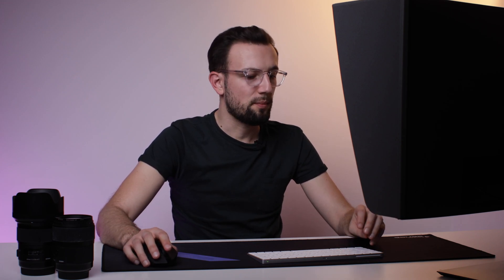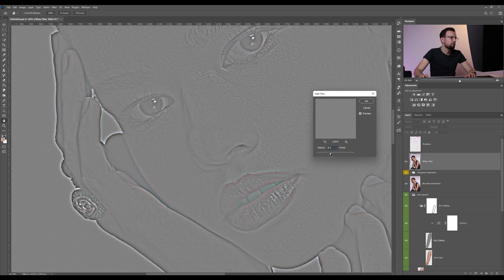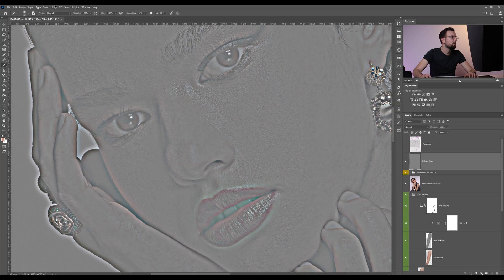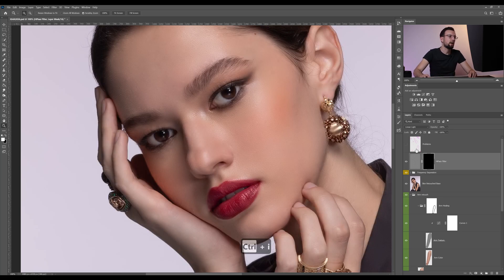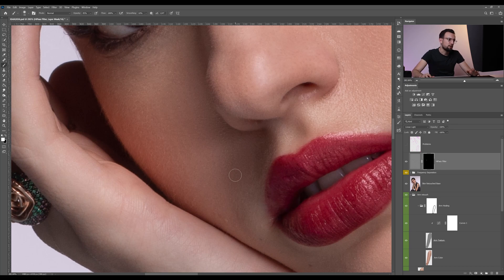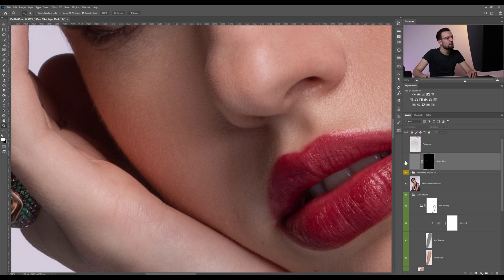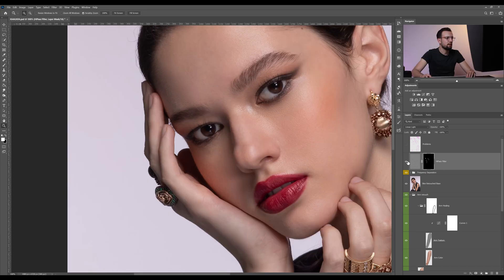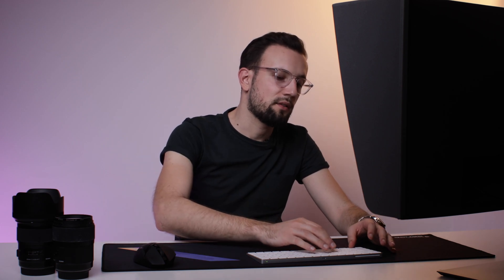How to smooth skin in photoshop like a PRO using High Pass Filter - Lesson 6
If you want to learn how to retouch beautiful portraits for advertising campaigns and magazine covers, then this is the tutorial for you!

This course is ideal for wedding, portrait, fashion and family photographers. This complete tutorial will show you how to add a unique fashion flair to your photographs and take your work to the next level, regardless of your location, money, or resources.